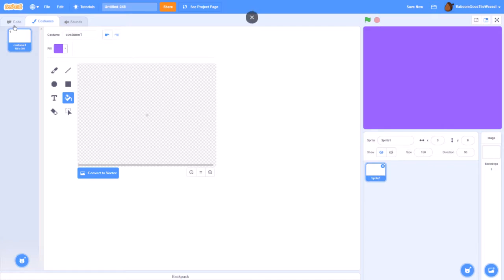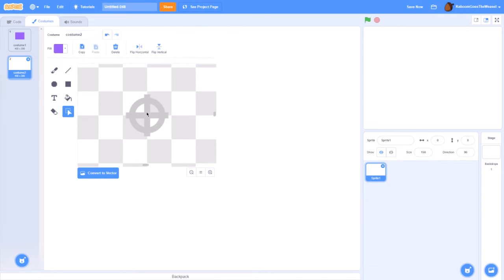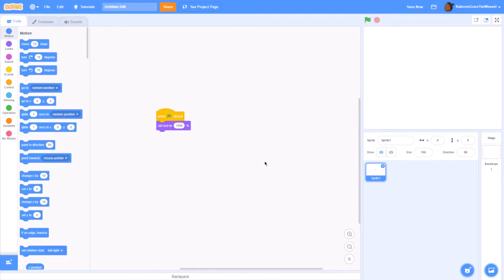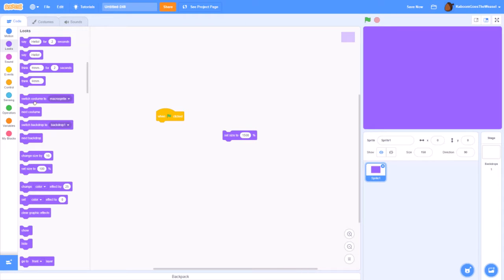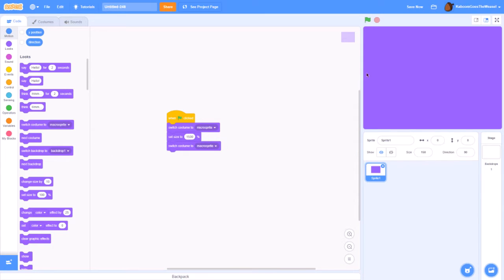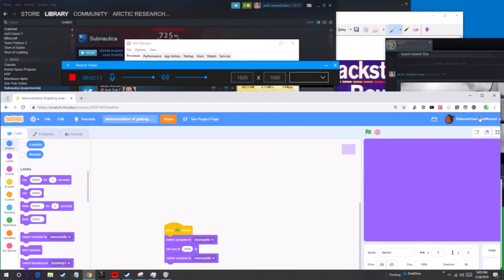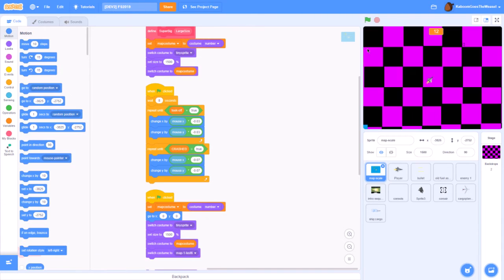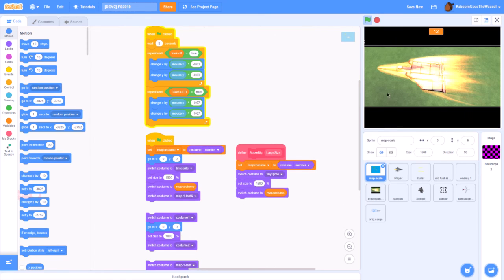How to bypass sprite-scaling limitations in Scratch 3.0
A basic how-to for necessities in this chaotic new scratch update.